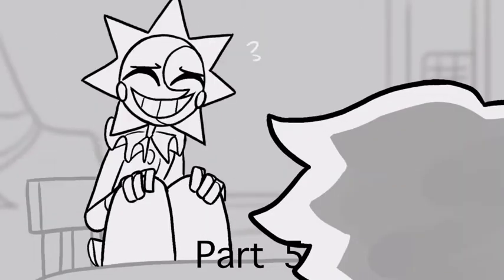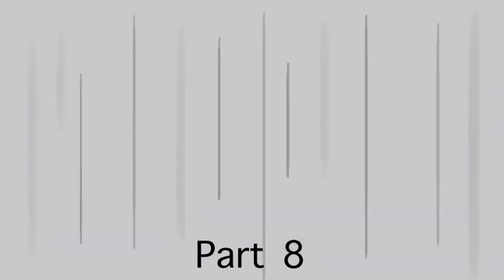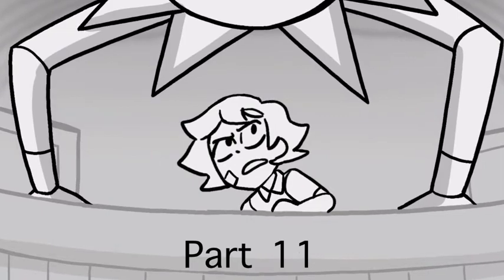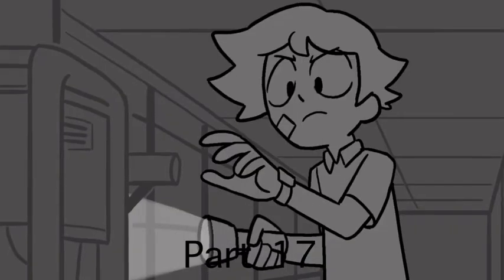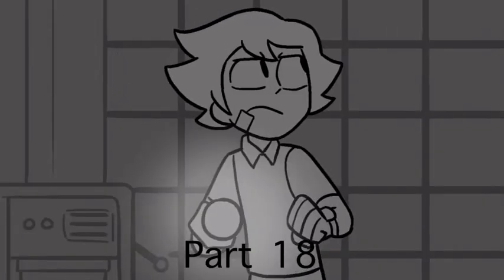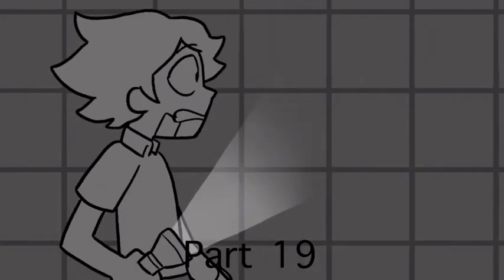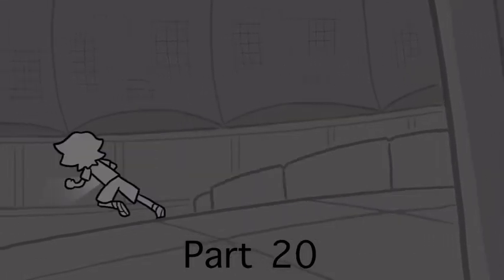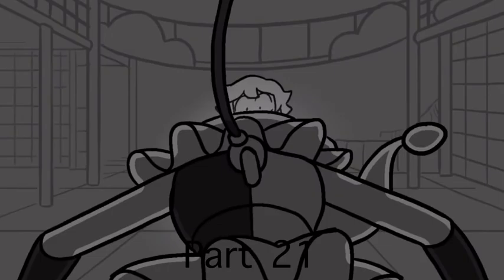🌙lights on☀️ | open fnaf sb mep | ! READ DESCRIPTION ! 21 parts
Use
Hi! In this mep we will be recreating the video in the back but with Gacha! Please do not change what’s happening in the origanal video I want it all to make sense in the end!
You can do 2 parts max. Please add a cut in and out!

The code to make sure you read the description (put it in your comment) : glitter glue!

Open: ☀️
Closed: 🌙

Part 1: 🌙
Part 2: ☀️
Part 3: 🌙
Part 4: ☀️
Part 5: 🌙
Part 6: ☀️
Part 7: ☀️
Part 8: ☀️
Part 9: ☀️
Part 10: 🌙
Part 11: ☀️
Part 12: 🌙
Part 13: 🌙
Part 14: 🌙
Part 15: 🌙
Part 16: ☀️
Part 17: ☀️
Part 18: ☀️
Part 19: ☀️
Part 20: ☀️
Part 21: ☀️

Good luck!